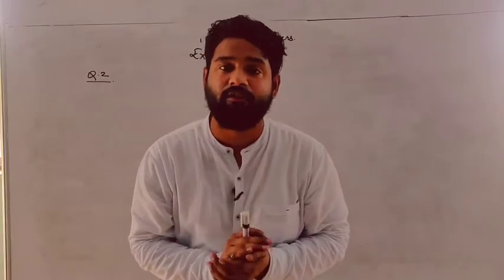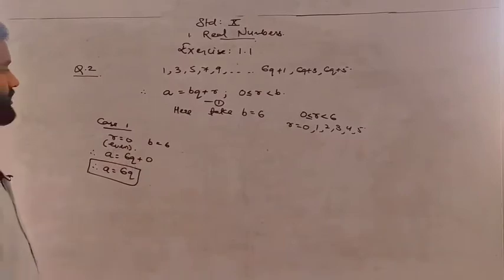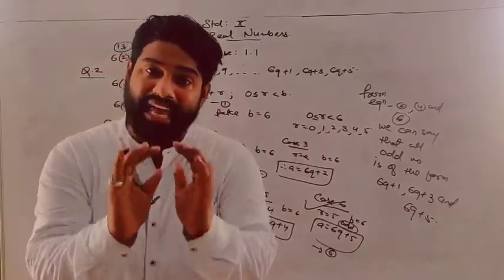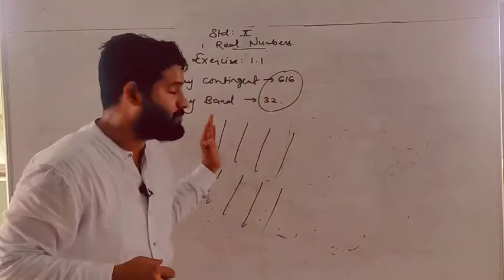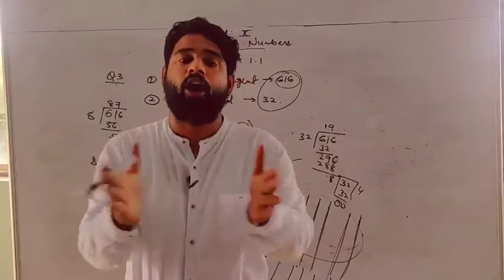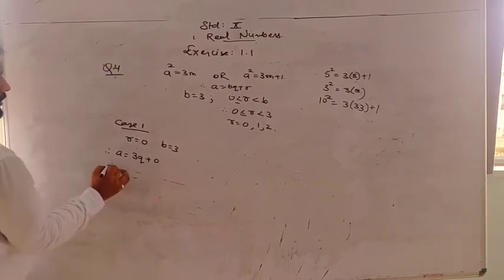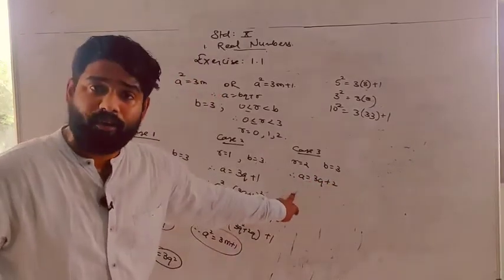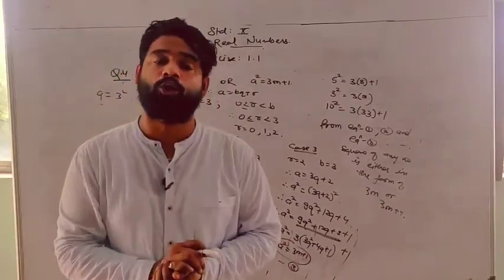10th STD|| NCERT|| CHAPTER 1 REAL NUMBER(exercise: 1.1)||(part 2)